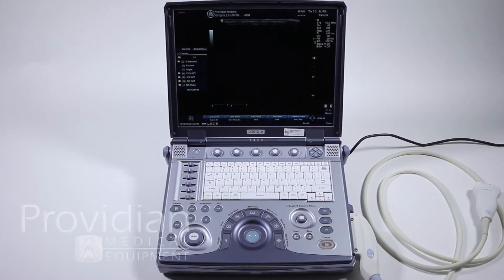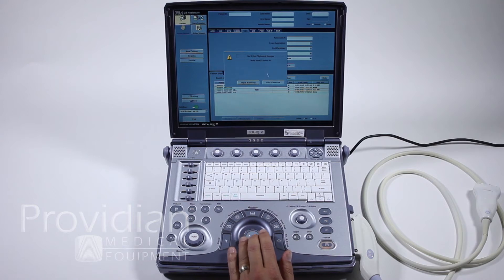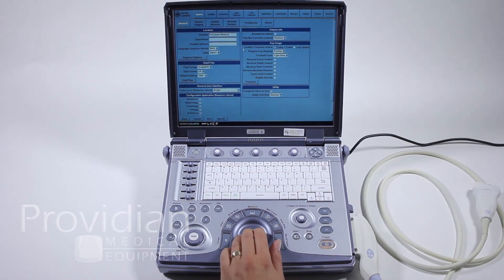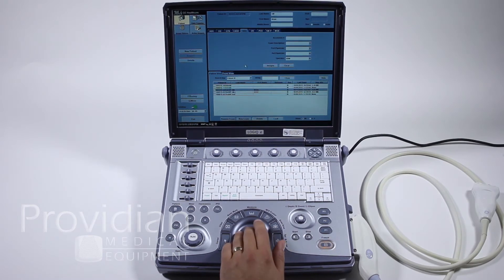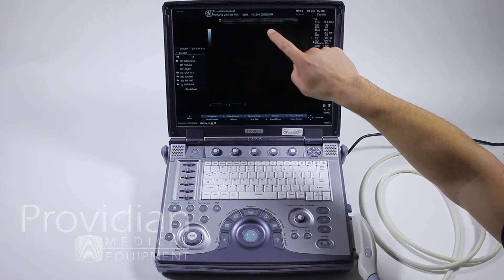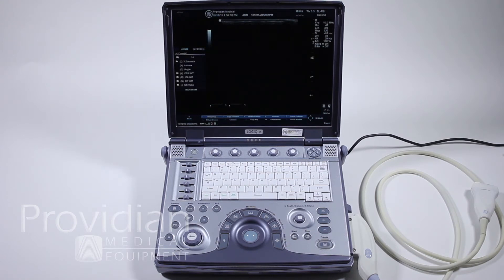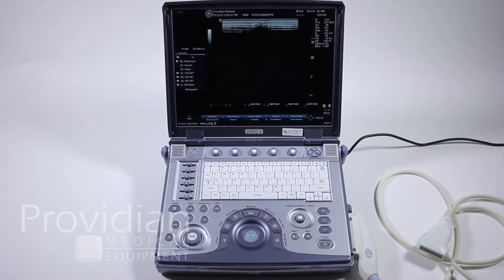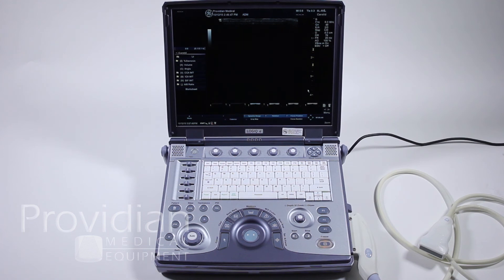GE Logiq e Training Part 2: 2D Imaging and Image Optimization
Learn the basics and more advanced features of 2D imaging on the GE Logiq e portable ultrasound machine. There are many hidden menus and features here, and a tremendous amount of options for image optimization. Almost too many options, in fact. Regardless, here we'll help you navigate the menus and optimize your image on the Ge Logiq e.